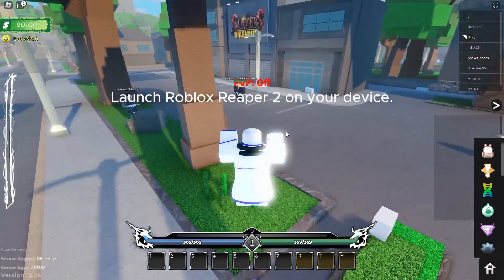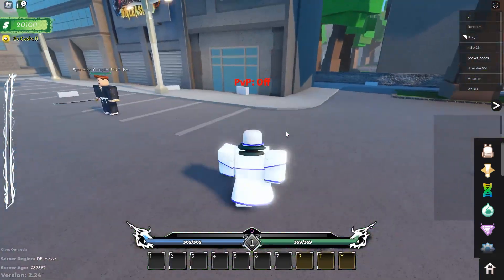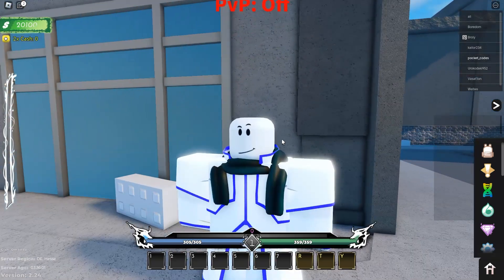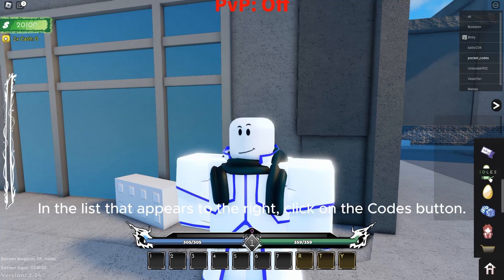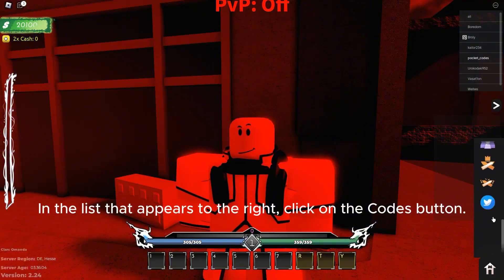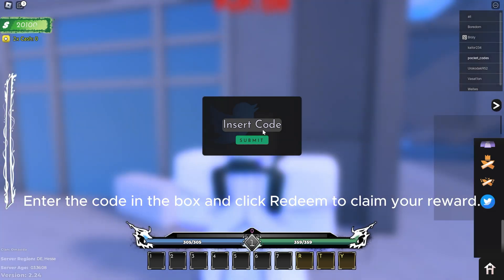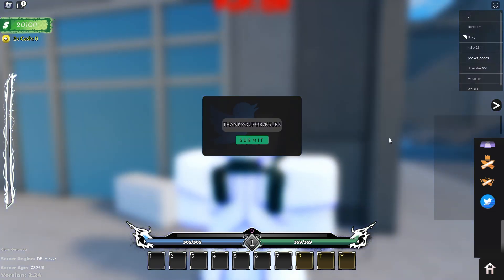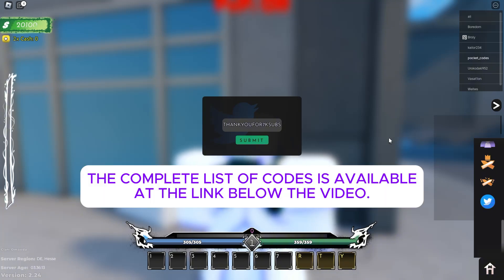[ROBLOX] [NEW UPDATE] REAPER 2 CODES 🎁| HOW TO REDEEM?